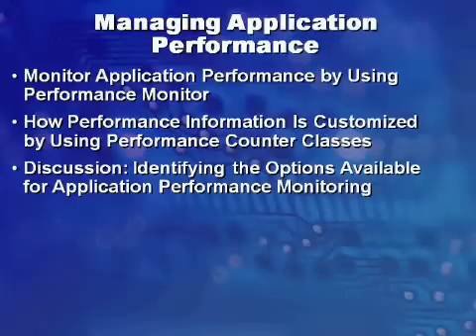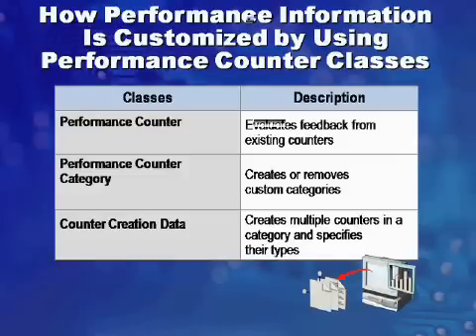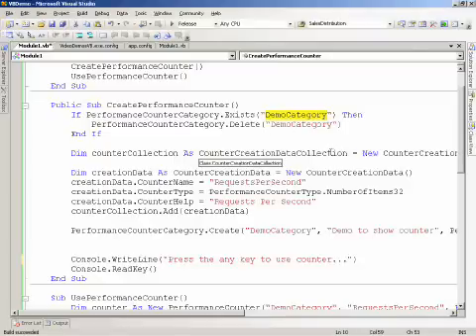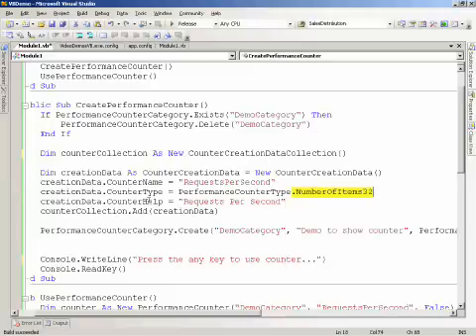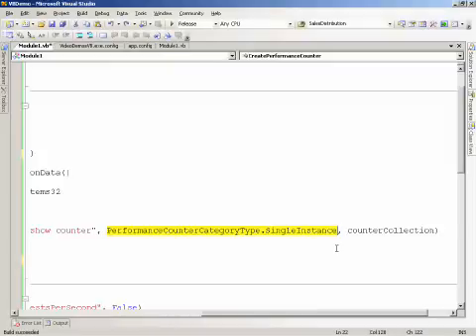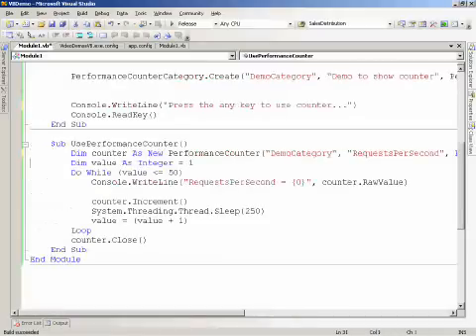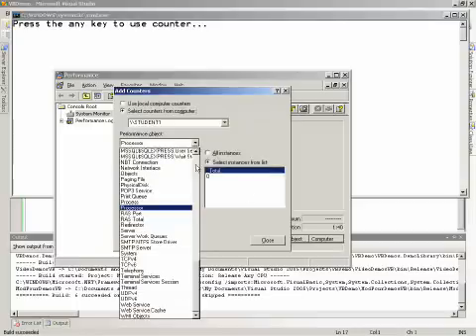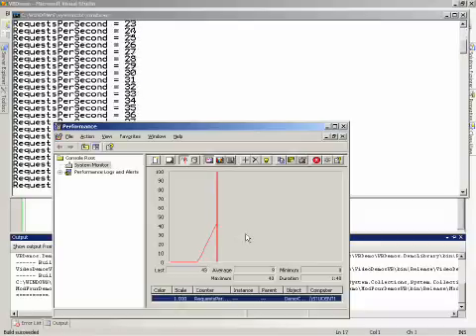QuickCert MCTS 70 536- Microsoft .NET Framework - Application Development Foundation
How to utilize performance counters from QuickCert's MCTS 70-536 training course: Microsoft .NET Framework - Application Development Foundation.